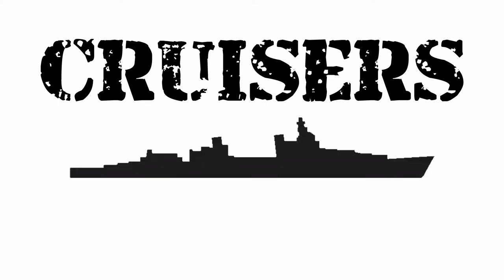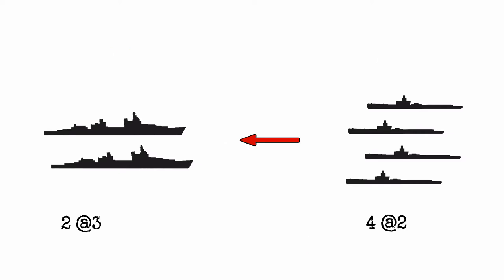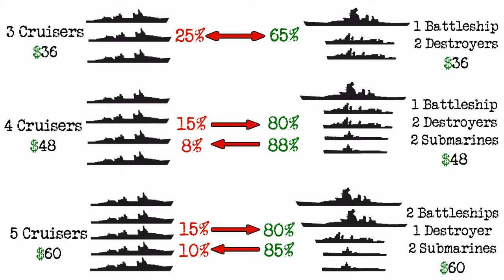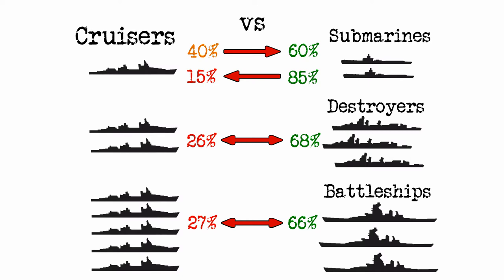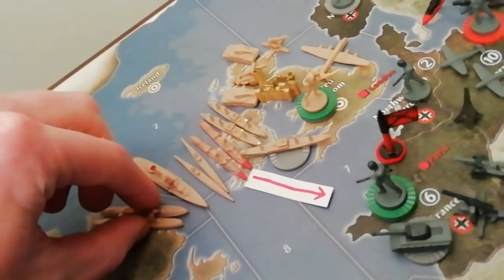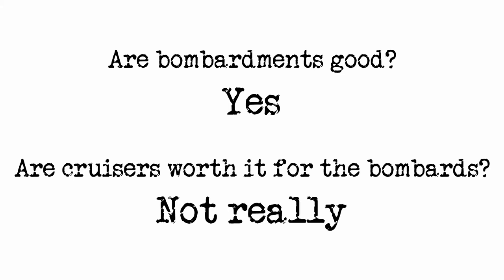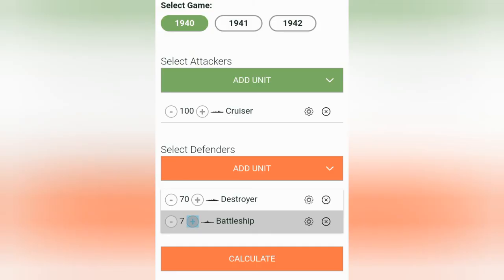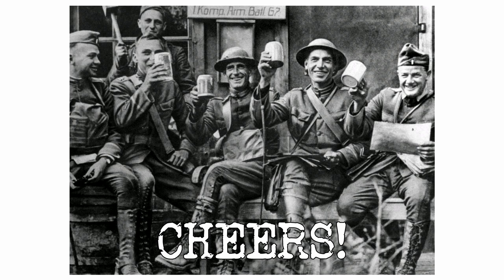Are Cruisers for Losers? (Axis&Allies)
Are Cruisers for losers? In this video I try to answer that question.

House Rule Ideas for Cruisers:

1) Cruisers have an "onboard AA Gun" which fires up to one shot per cruiser at the start of the first round of combat (but only ever one shot per enemy air unit). This ability works on both attack and defense. There aren’t any rules in Axis&Allies to account for air vs navy. Maybe cruisers can fill this void giving them a new unique role in naval battles.

2) Cruisers can move 3 spaces during non combat. Cruisers can also treat hostile sea zones as friendly, unless that sea zone contains at least one enemy cruiser. Cruisers were built for speed and could probably evade most other types of sea units, except other cruisers.

3) Cruisers can make surprise strikes similar to submarines except it fires only in the first round of combat. This ability can be negated by the presence of enemy cruisers on a 1:1 basis. Again, this would give cruisers a new role and might encourage players to buy them, if not for the attack bonus then for the defensive one.

4) Cruisers take 2 hits to destroy (only recommend in G40)

5) The attack value of cruisers is boosted to 4 when paired with a fighter or tactical bomber, on a 1:1 basis.

6) Cruisers that roll a 1 can target select any enemy surface ship as a casualty. This accounts for the presence of battle cruisers which were really fast and with big guns. (Thanks to Admiral Sea Bass for this idea)

What house rules do you use for cruisers?